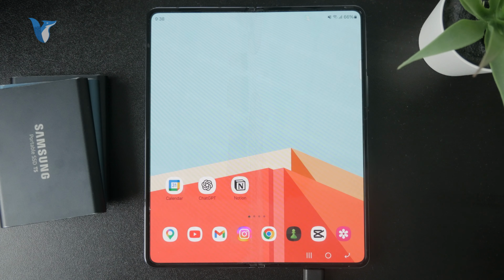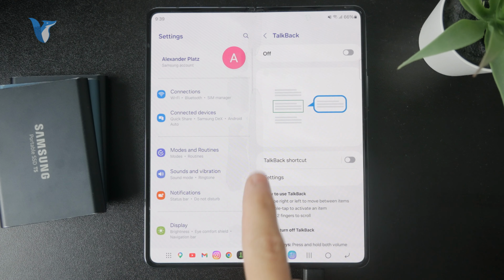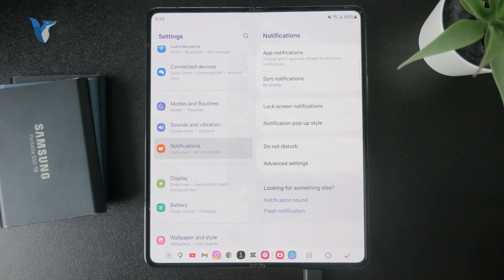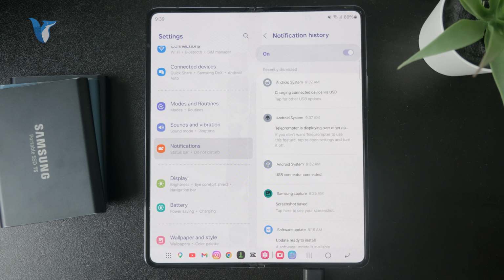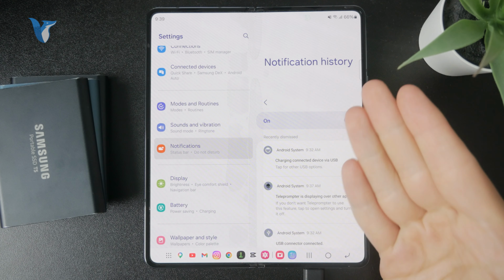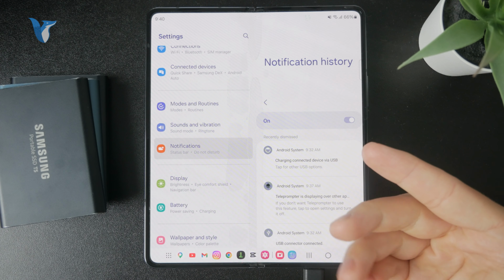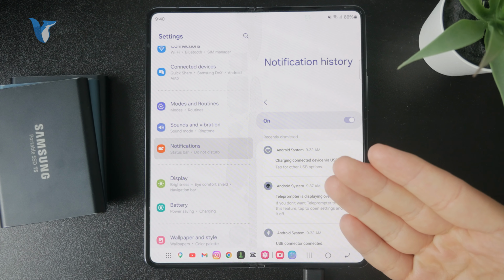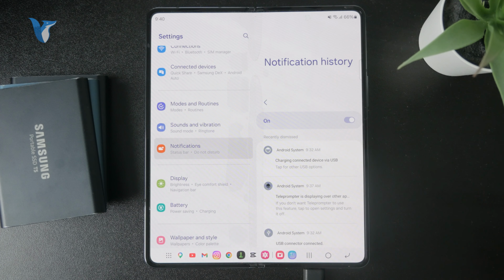How to See Previous Notifications Android (tutorial)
Learn how to see previous notifications on your Android phone and recover alerts you may have missed. This step-by-step tutorial shows you how to access notification history in just a few taps.